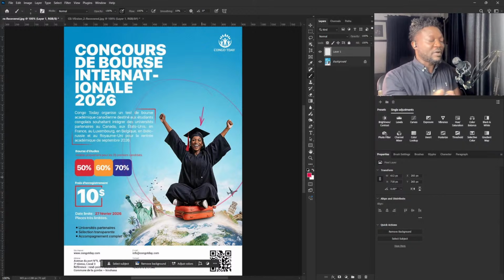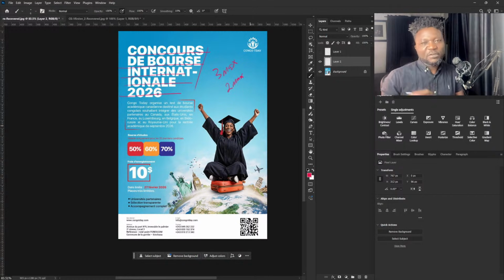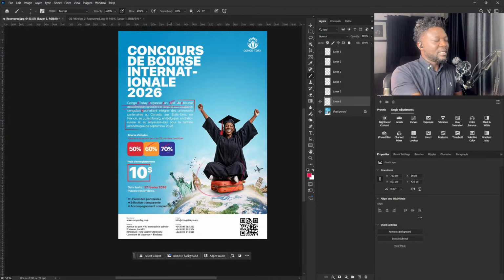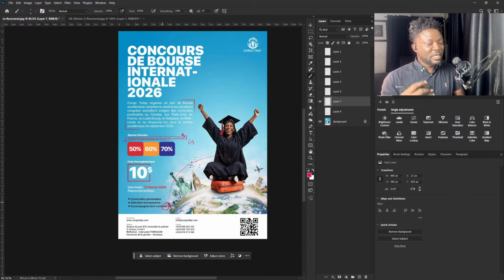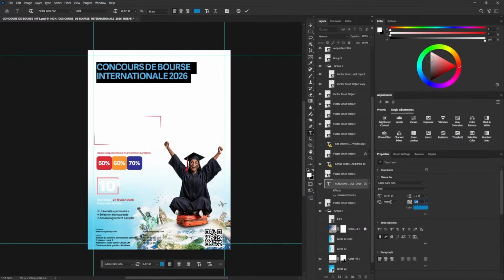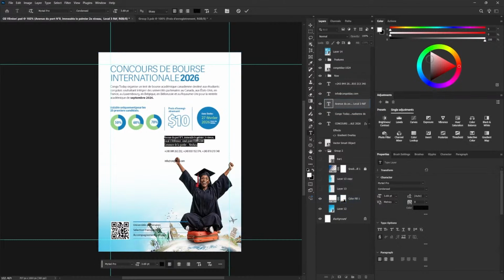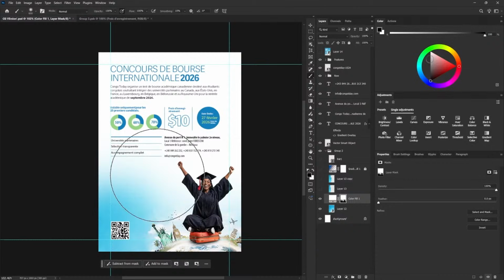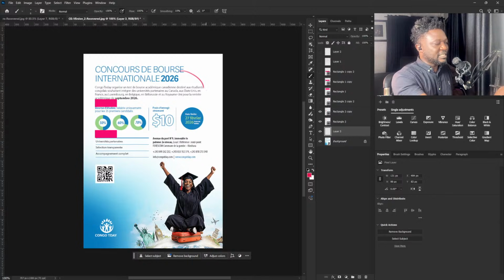Improve Your Designs Fast ( Must know tips)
In this graphic design review training, you’ll learn how to properly analyze and review designs to understand what works, what doesn’t, and why.

This training breaks down key design elements like layout, typography, color, spacing, and visual balance, helping you improve your design thinking and create better projects with confidence.

Whether you’re a beginner or an experienced designer, this session will sharpen your eye for detail and help you give and receive design feedback like a professional.

👉 Perfect for graphic designers, creatives, and anyone looking to level up their design skills.